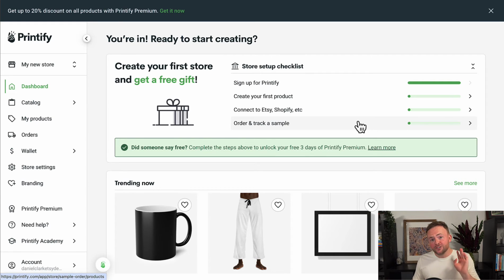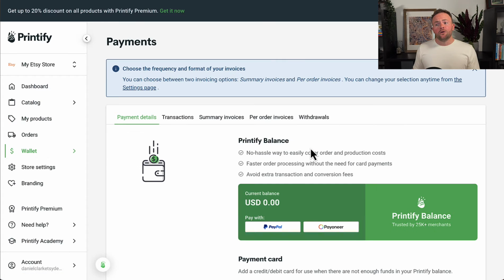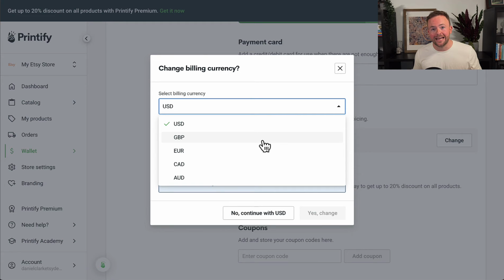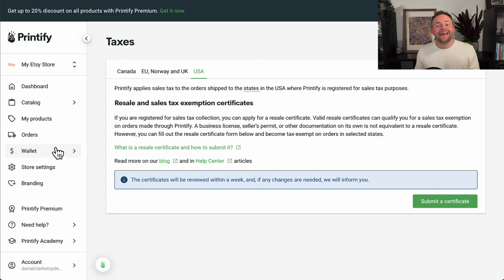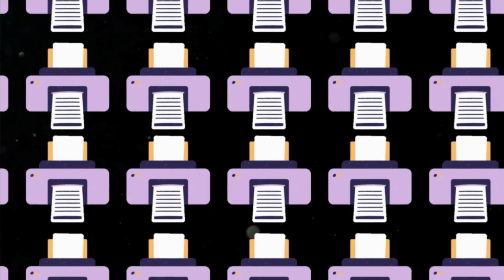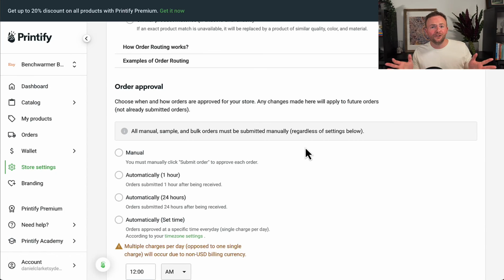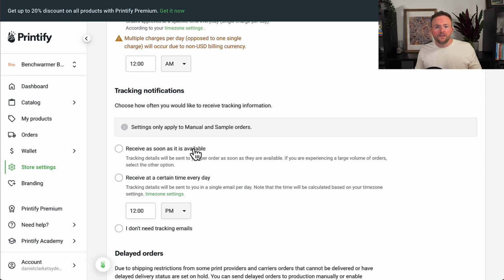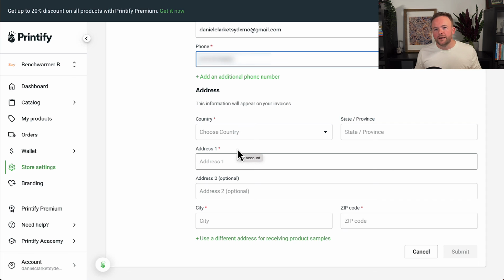Printify for Beginners 2026 (Step-by-Step Setup Tutorial)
Interested in starting your very own Print on Demand business using Printify? Join me as I guide you through a step-by-step tutorial for Printify beginners, showing you how to connect Etsy and Printify. I'll also show you how to optimize your Printify store settings to make sure it is set up for success.

This tutorial is also INTERNATIONAL FRIENDLY, meaning that it's suitable regardless of where in the world you live.

(Get 1 month of Printify Premium for FREE with code "EtsyDaniel")